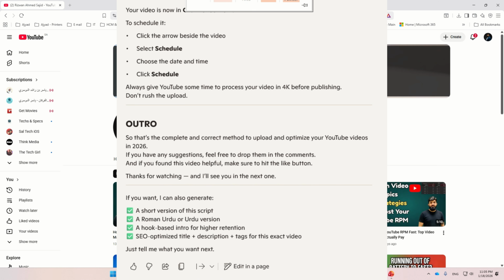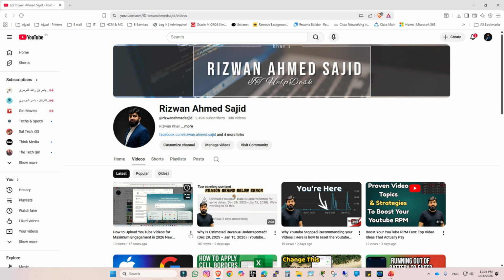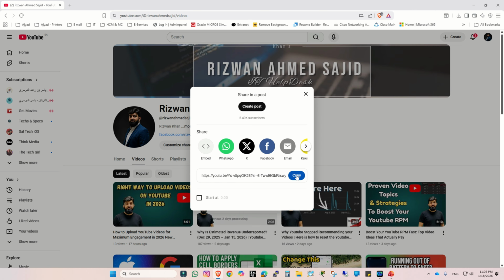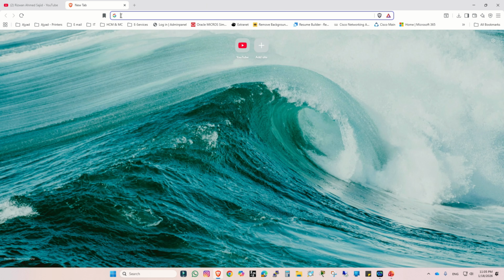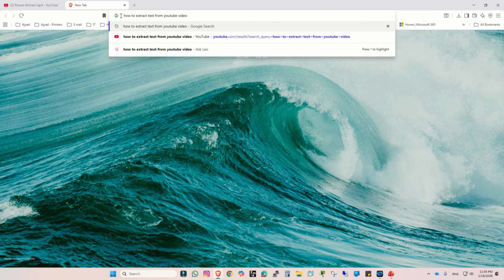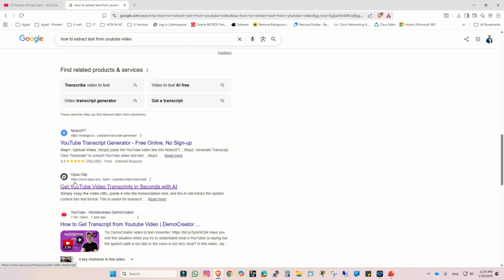The Transcription Shortcut Every Small Creator Needs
🎬 How to Transcribe Any YouTube Video to Text and Create a Script Automatically
Want to turn any YouTube video into clean, editable text in seconds? In this tutorial, I’ll show you a fast and accurate method to transcribe any YouTube video, extract subtitles, and convert the transcript into a ready‑to‑use script  all automatically.
Whether you're a content creator, student, researcher, or editor, this workflow will save you hours of manual typing and help you repurpose content effortlessly.

•  How to transcribe any YouTube video instantly
•  How to download or copy subtitles (even without CC)
•  How to convert transcripts into clean, formatted scripts
•  How to use AI tools to rewrite, summarize, or repurpose the text
•  Best practices for accuracy and speed

•  YouTube Transcript tools
•  AI‑powered script generators
•  Optional: browser extensions for quick access

This method is perfect for:
•  YouTubers creating new videos from existing content
•  Students taking notes from lectures
•  Editors and researchers analyzing long videos
•  Anyone who wants fast, accurate text from video

📌 Chapters
00:00 – Intro
00:30 – How to get the transcript
01:22 – How to Create Script With Copilot
02:18 – Final Tips and EOV